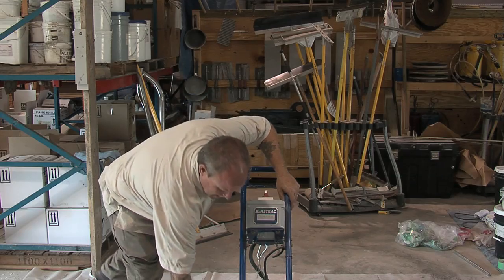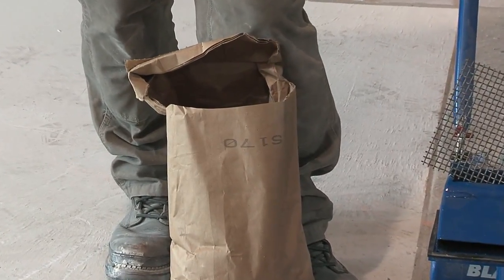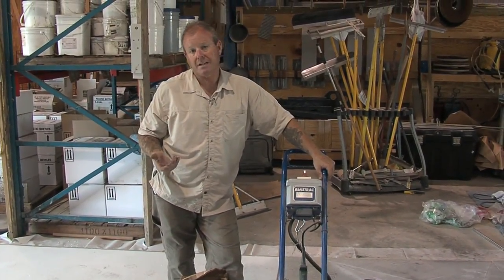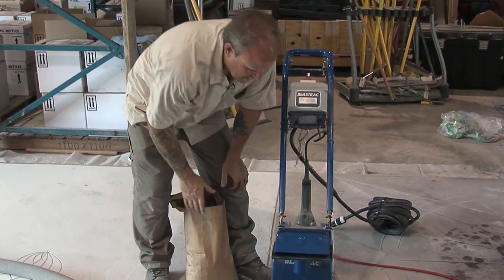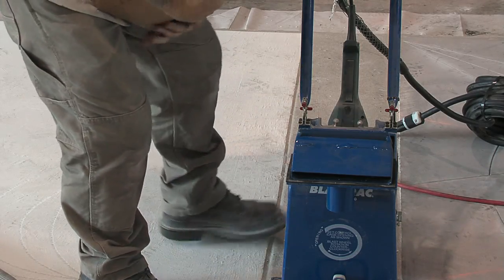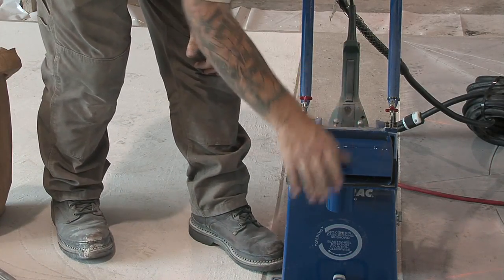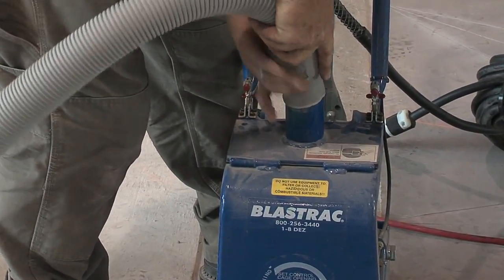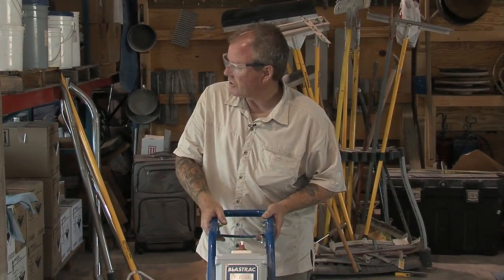Shot Blasters - Concrete Surface Preparation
Find out when shot blasters are used for concrete surface preparation.  You'll learn about the size of steel shot that is used for creating different surface profiles on the concrete.